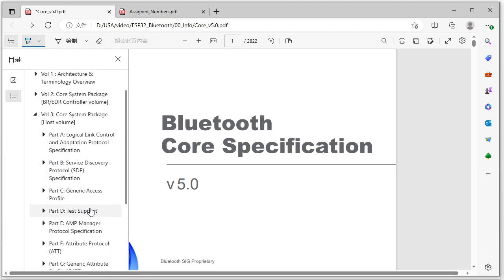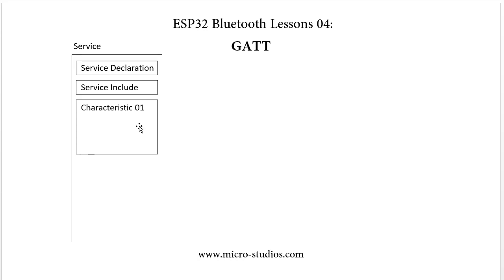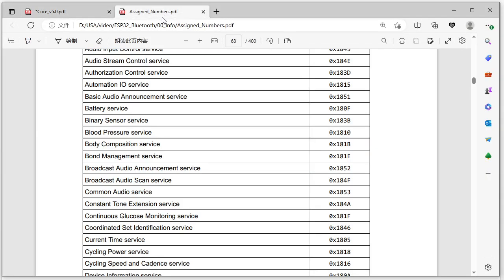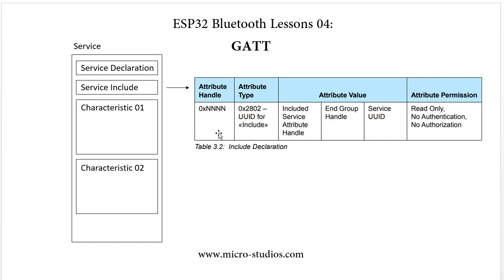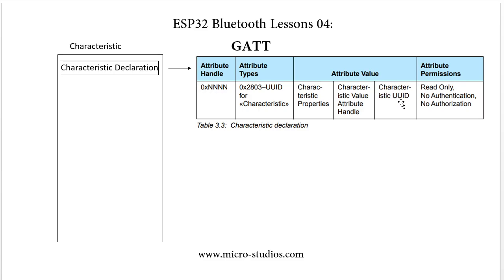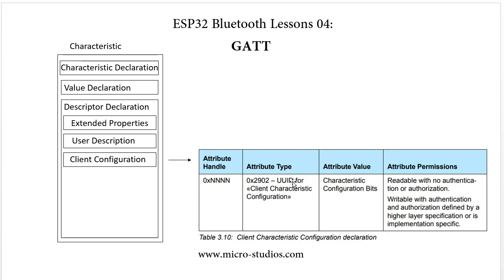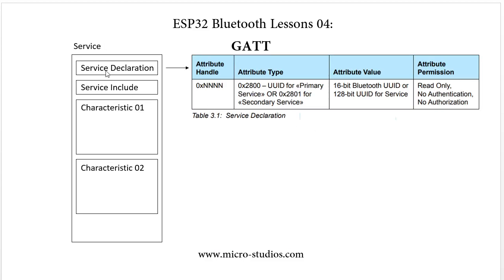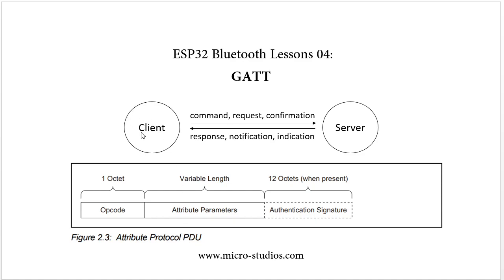ESP32 bluetooth Lesson 04: GATT